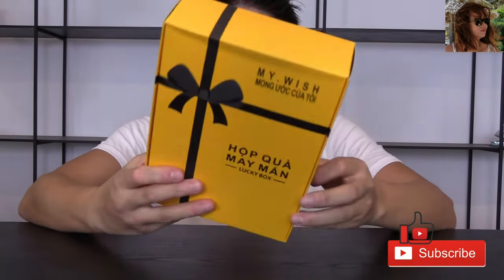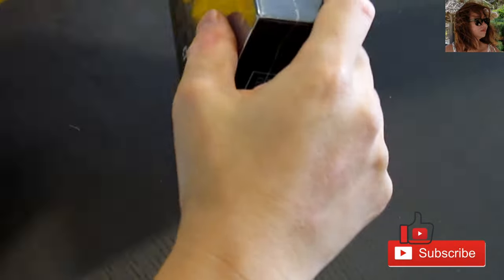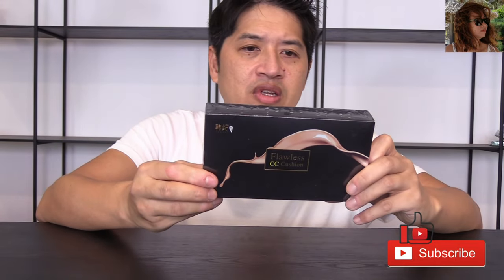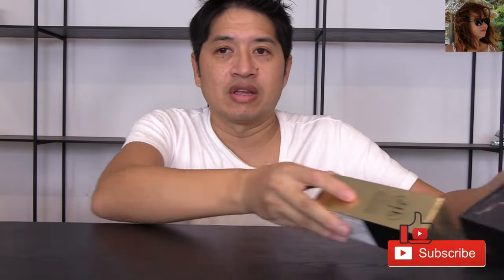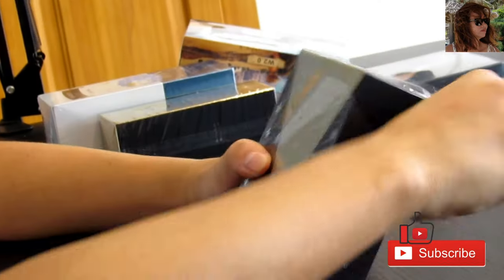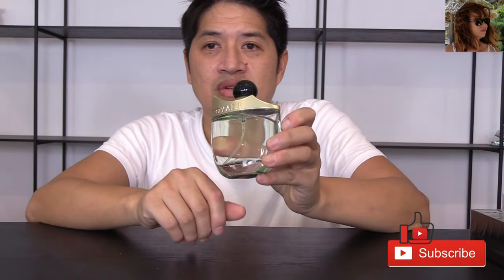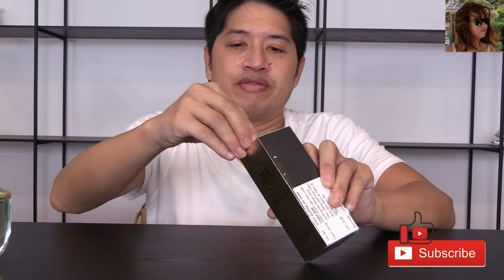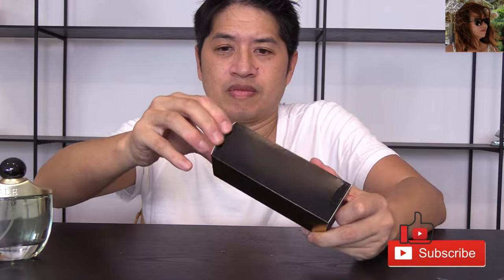Our Lucky Box Mystery Vending Machine Unboxing, What Did We Win! | HCMC | Vietnam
Unboxing The Vietnamese Lucky Box Mystery Vending Machine. Look What We Won

Opening 6 Lucky Mystery Boxes From A Vietnamese Vending Machine

We found a Mystery Lucky Box vending machine in Ho Chi Minh City, Vietnam at the Asiana Food Town in downtown district 1.

It showed that you could win anything from Mobile phones to various cosmetics. For ₫500,000 we purchased 6 Luck Boxes from this Vending Machine. Each box cost ₫100,000 (US$4.00)

Watch the fun as we unboxed these Luck Box mystery surprises